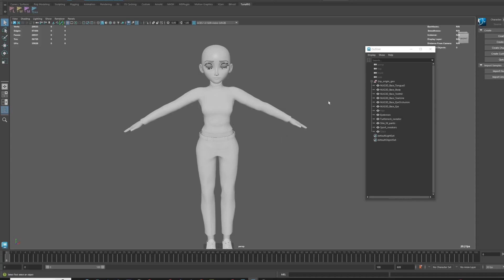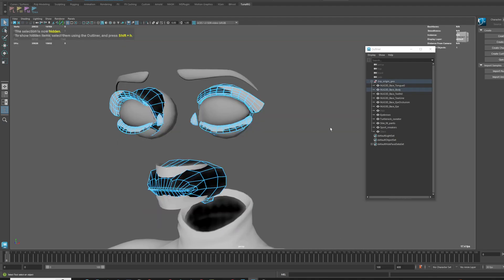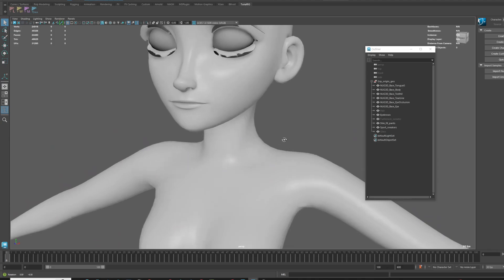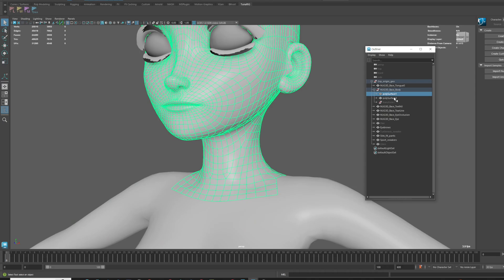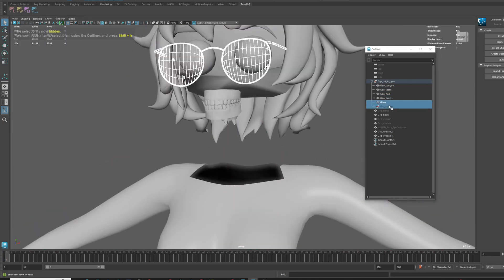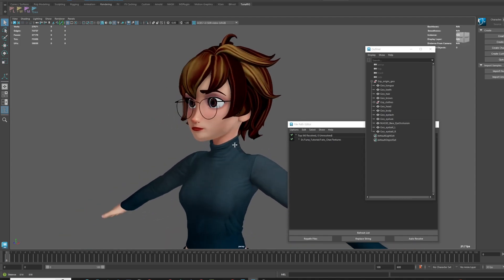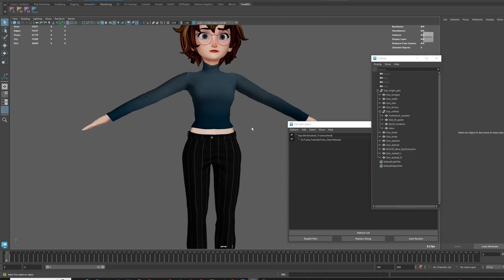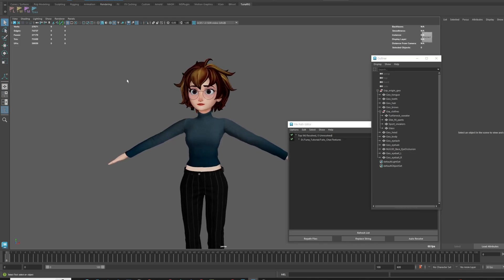TunaMetaPack - Prepare Process [Part 1] Cleanup your meshes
If you already have the Metahuman Topology Combined Mesh (Head + Body) for your character based on LOD 0, you can skip it, start

00:01 - Intro
00:25 - organize your character meshes
00:53 - seperate original charater's head normal issue
01:47 - seperate all other meshes
02:23 - textures file path editor
02:41 - maya's normal color space settings
03:10 - camera near clipping